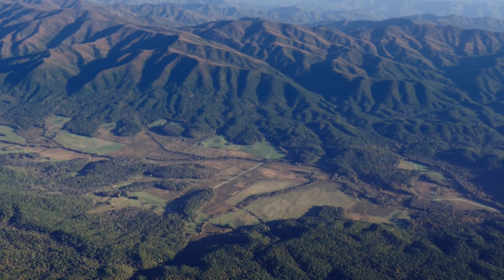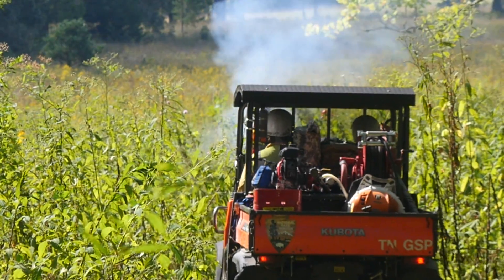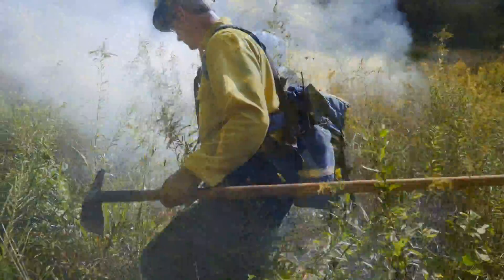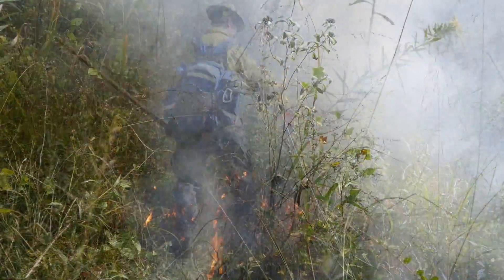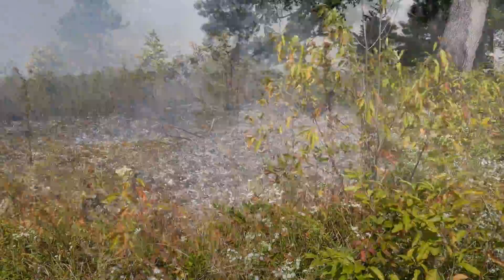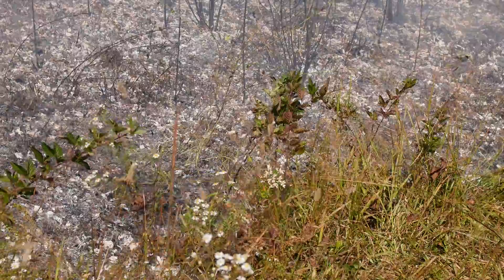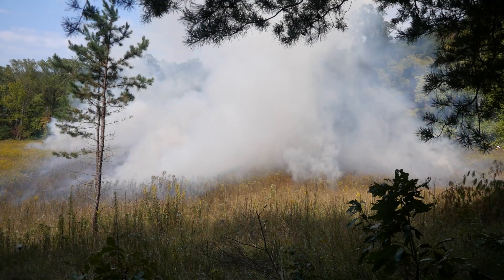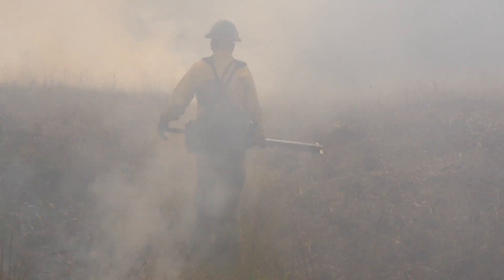Prescribed Fires in Cades Cove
The fields of Cades Cove are renowned for its iconic pastoral setting.  Each year the National Park Service utilize controlled burns to reduce woody encroachment into the fields, help perpetuate native herbaceous species, reduce exotic plant species, and maintain the historic landscape of the cove.
Without the disturbance of the controlled burns, the grasses will succeed to woody vegetation and the fields would succumb to forests within a few decades. The burns are done during fall to early winter in order to avoid impacts to wildlife and nesting birds and are done during optimal weather conditions during the dryer periods of the year.